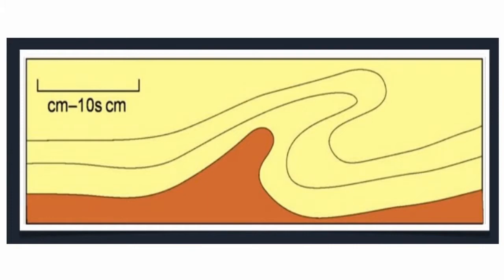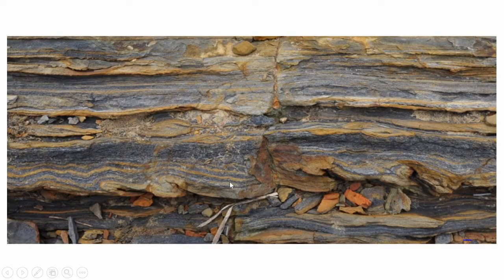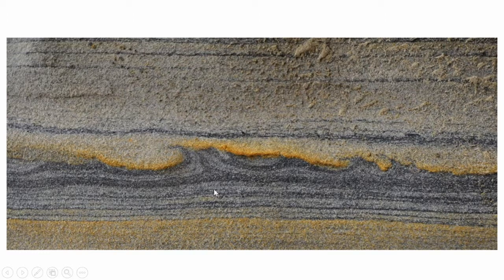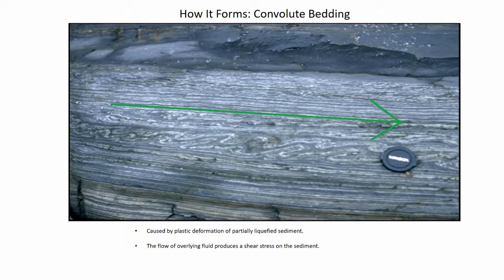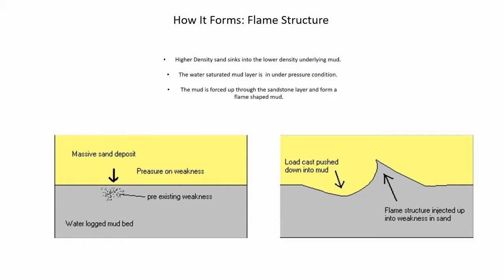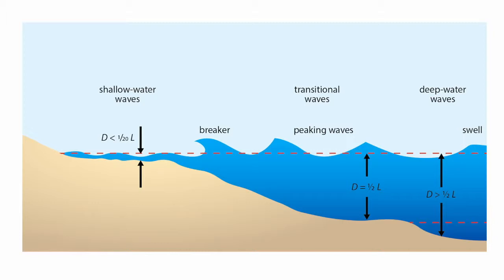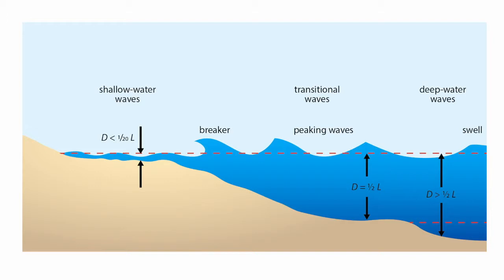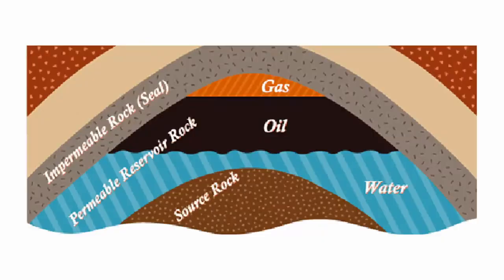Sedimentology and Stratigraphy Oral Presentation Convolute Bedding and Flame Structures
Convolute Bedding/Lamination and Flame Structures

University of Adelaide
Sedimentology and Stratigraphy

By,
Joshua Johnston
Zaahir Naby
Amirul Aiman Amran